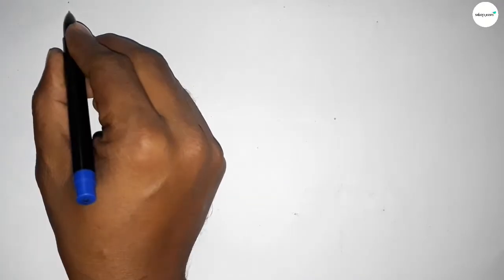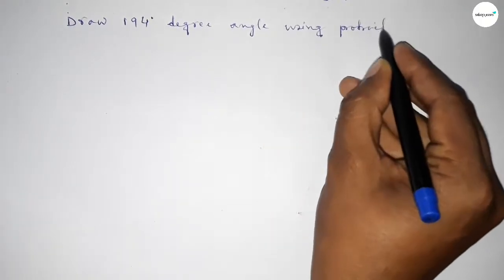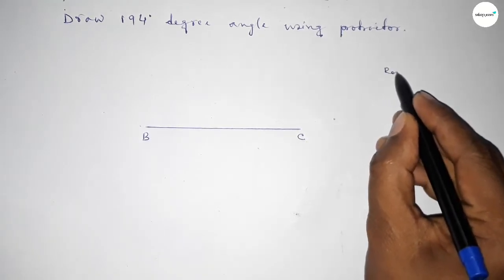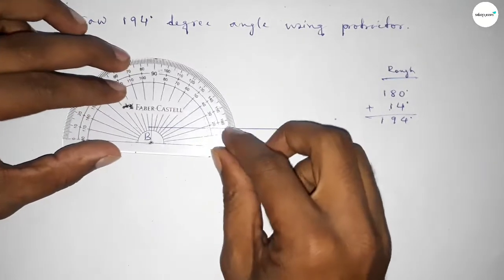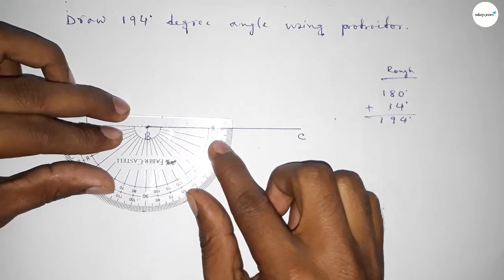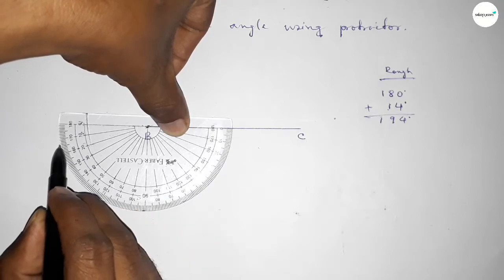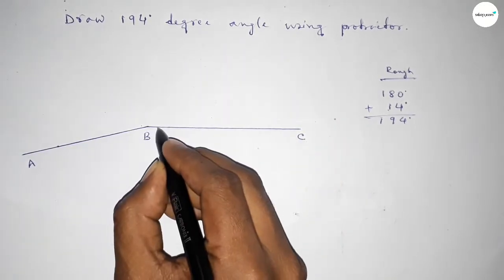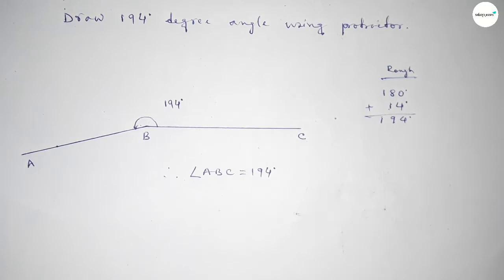How to draw 194 degree angle using protractor. shsirclasses.